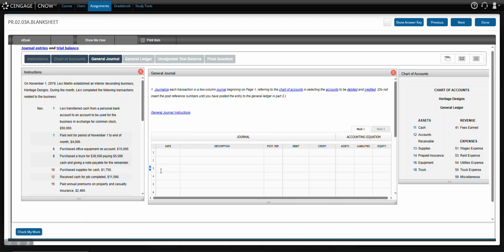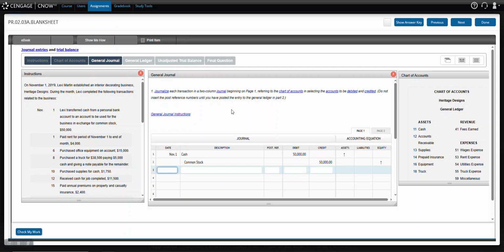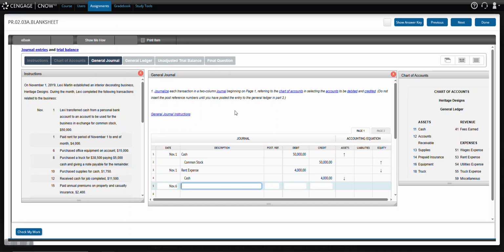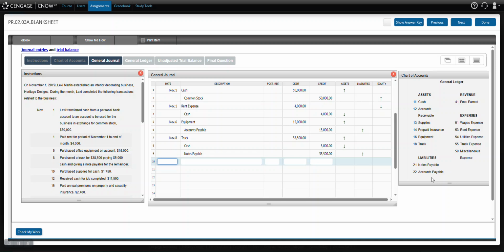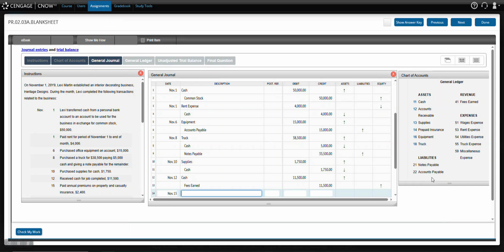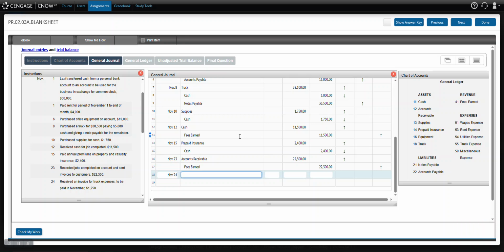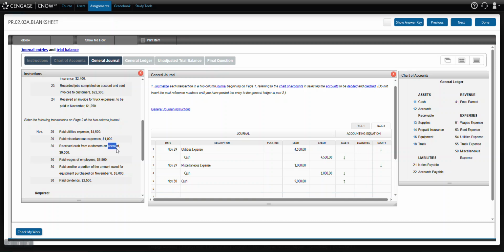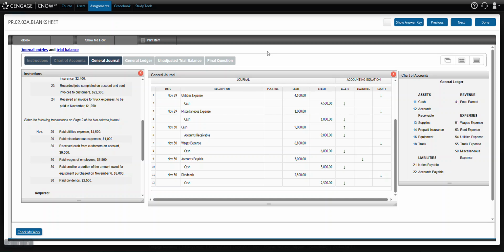Chapter 2 Journal Entries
Demonstrating how to properly journalize business transactions.